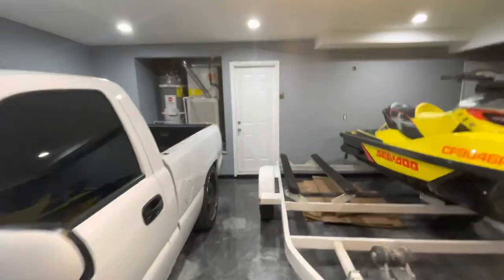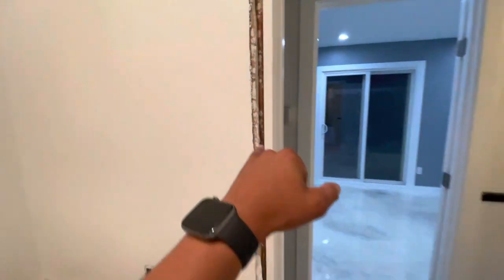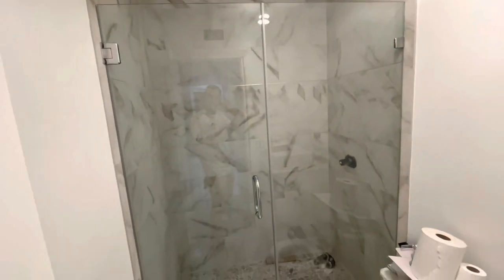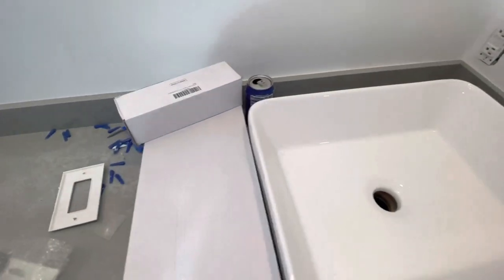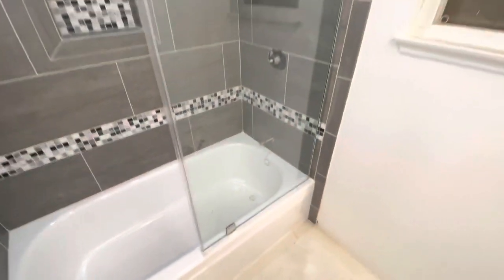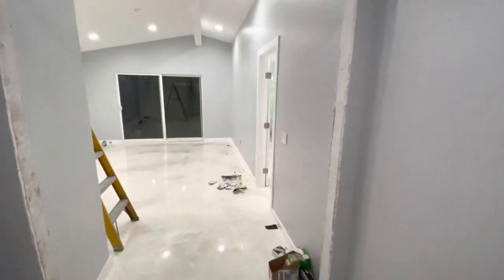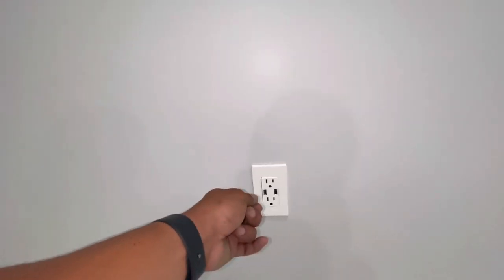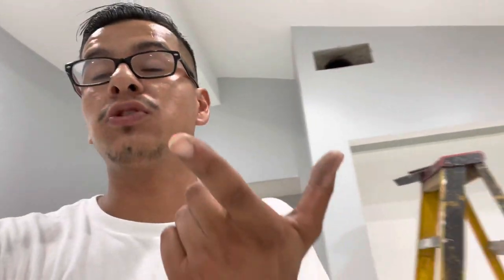House update (bathroom cabinets and counter tops)